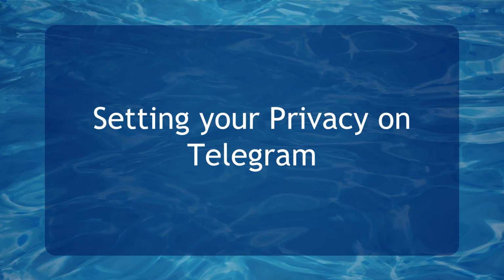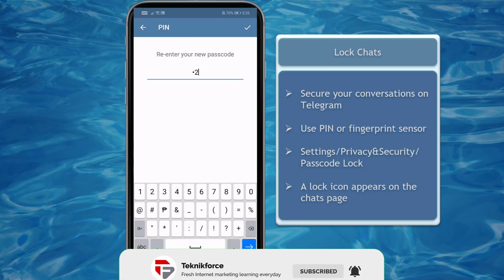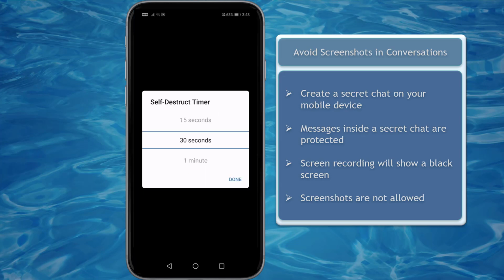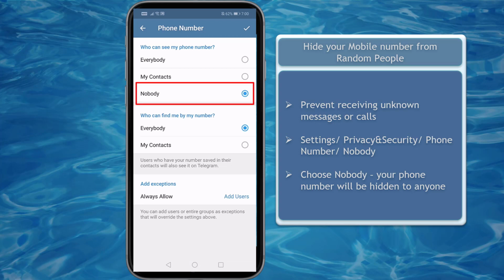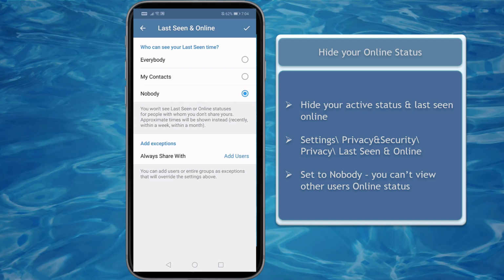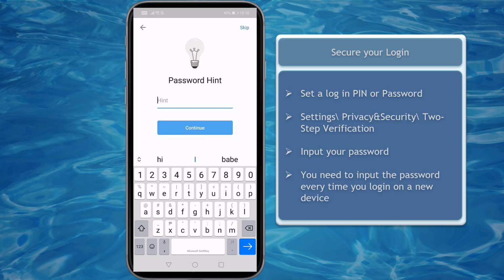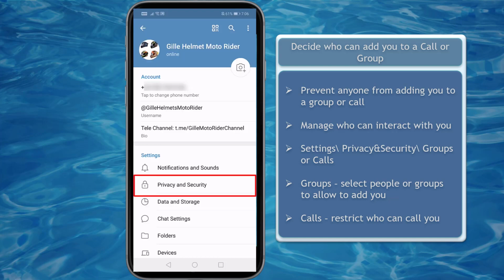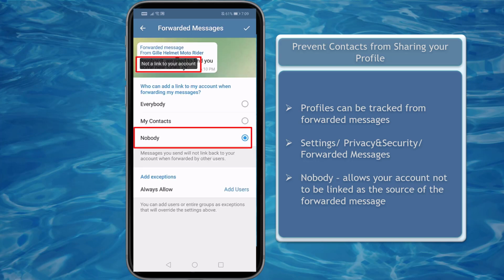How To Boost Telegram Security and Privacy (For Marketers)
Telegram is a popular messaging app that we can call a good alternative to Whatsapp but is it privacy friendly?

Yes it is but you need to set up your privacy manually on Telegram!

Currently, Telegram has more than 500 million active users and is expected to increase up to 1 billion in 2022.

Telegram is also providing some privacy features for the users who want to keep their profile hidden.

Users are also allowed to remove their name so that people can see their username only.

The information of last seen can also get hidden and people can also ensure that no random person can add them in any group.

There are many more things that can be done to maintain privacy on Telegram.

Wondering what all can be done? And how to setup privacy on Telegram?

In this video, you’ll learn how you can set up privacy on Telegram and ensure that no one can disturb you.

If you want to get more traffic from videos, social media, and SEO, opt for our marketing app called VideoSeeder which auto-syndicates your videos on 15 platforms for video, social, and SEO traffic.